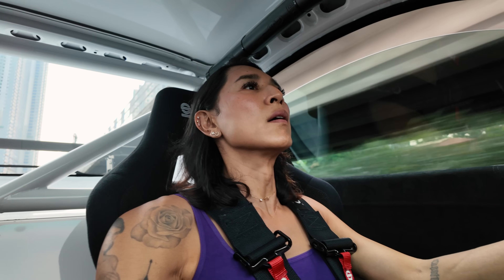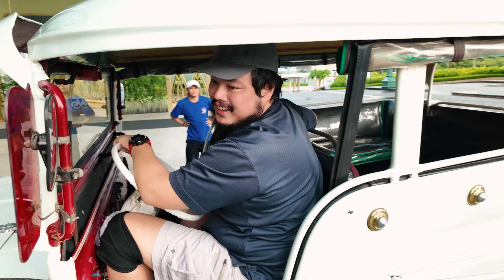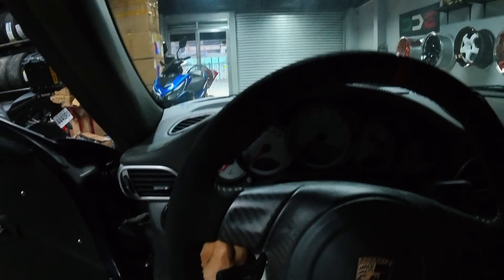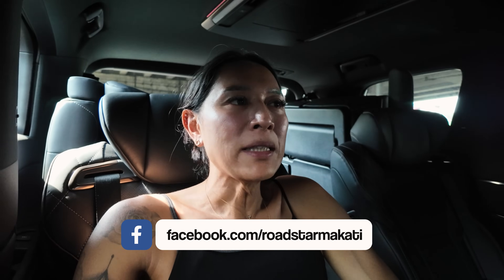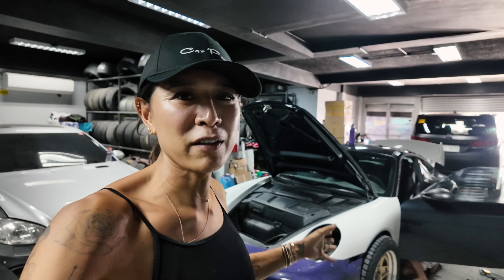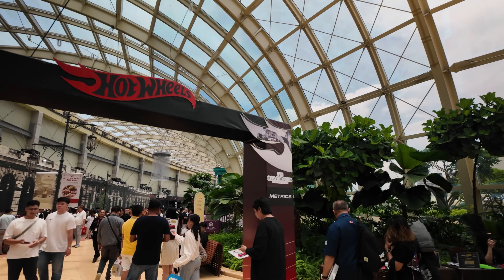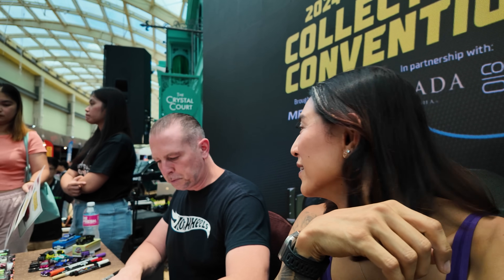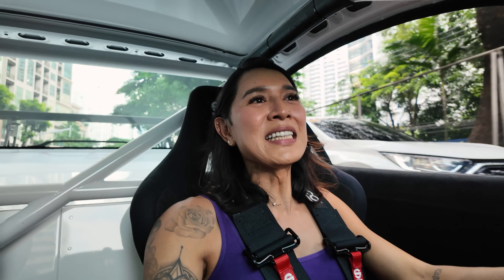Hotwheels event & RWB preparations | Angie Mead King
Such a long day shuffling cars and preparing for the Hot Wheels event